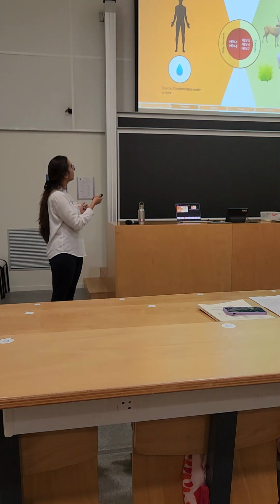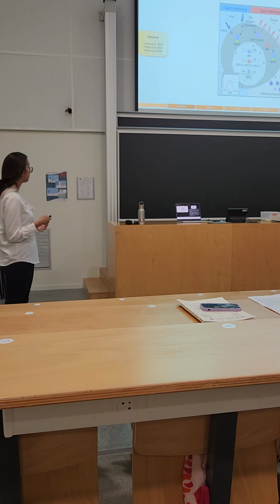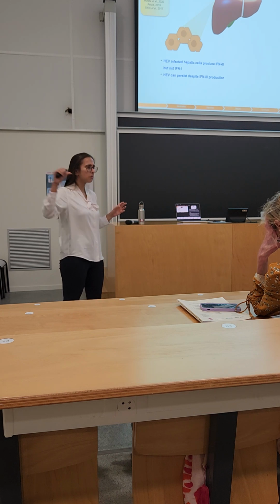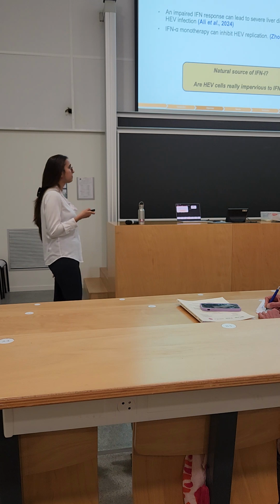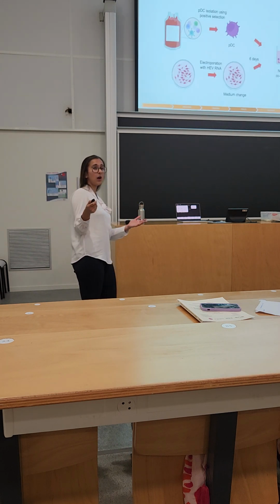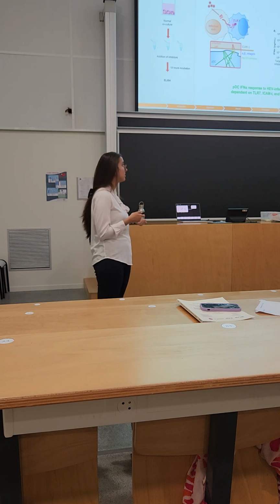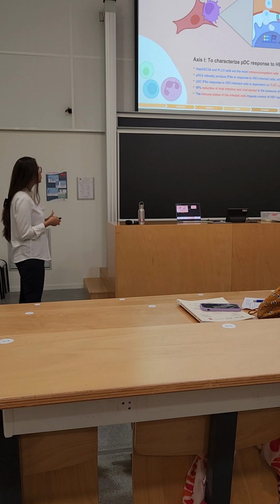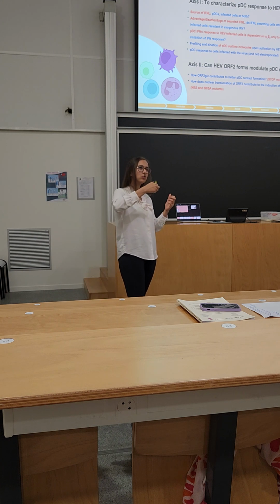Garima Joshi, PhD defence, 18th June 2024. Innate immune modulation by Hepatitis E Virus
Hepatitis E virus (HEV) is an emerging hepatotropic virus, with an estimated 20 million HEV infections annually. Host sensing of HEV is defeated by viral escape mechanisms at play in infected cells. Therefore, the type I and III interferons (IFN-I/III) are critical players of the innate immunity to protect the host at early stage of viral infection. We studied the anti-HEV function of plasmacytoid dendritic cells, key producers of interferons against numerous viruses. Interestingly, HEV-infected cells produce distinct forms of HEV ORF2 capsid protein, including ORF2 shuttling to the nucleus, ORF2 assembling with the infectious virions as the capsid, and a secreted glycosylated form of ORF2. Leveraging the uniqueness of this virus, we sought to determine how the different ORF2 forms distinctively impact the IFN-I/III response using mutants, specifically deficient in producing each ORF2 form. We observed no response for the GAD mutant (replication deficient), a decline of pDC IFN response for 5R/5A mutant (impaired nuclear translocation of ORF2) and STOP mutant (defective for production of ORFg/c) but an increase response against the NES (accumulation of ORF2 in nucleus) compared to the wild-type in PLC3 cells. This indicated that both ORF2g/c and nuclear ORF2 may contribute to IFN response by pDCs, the mechanistic details of which must be investigated further. We mainly attributed the difference in pDC response among mutants, to the distinct abilities of the mutant to execute pDC contact-formation, analyzed by applying machine learning approach on confocal images. In addition, IRF3 and p65 nuclear localization profiles in HEV cells by imaging flow cytometry corroborated the contribution of nuclear ORF2 to enhanced host immune sensing. As also shown previously in the context of other viruses, pDC coculture with HEV-infected cells, in the presence of specific inhibitors, confirmed that pDC IFN-I/III response against HEV requires TLR7 and adhesion molecule-mediated cell contact (ICAM-I, LFA-I).